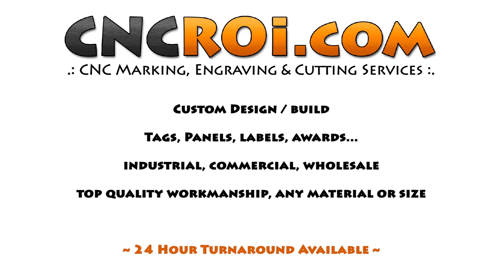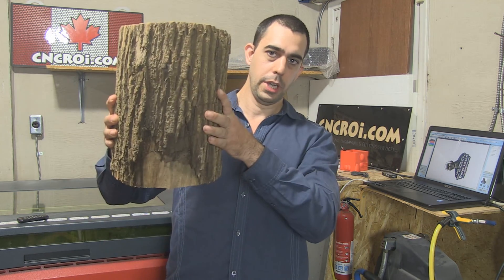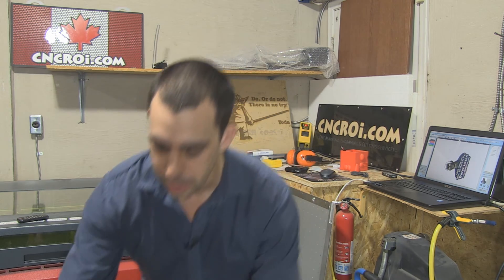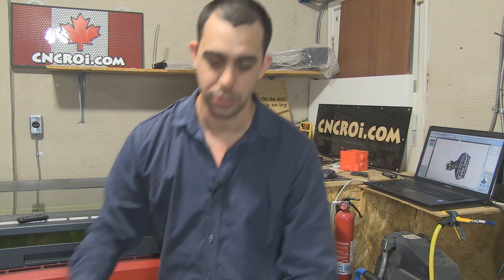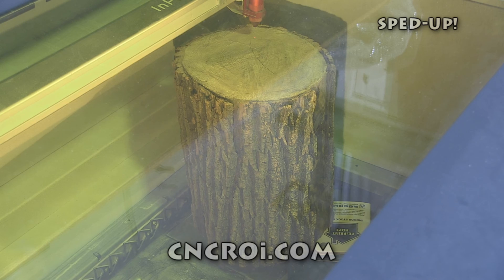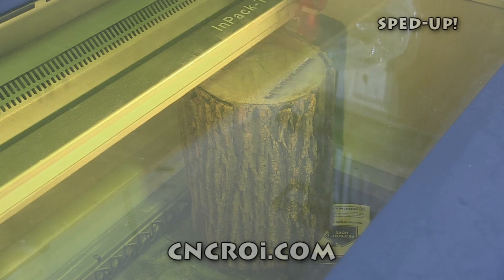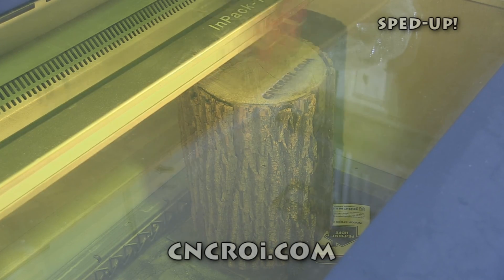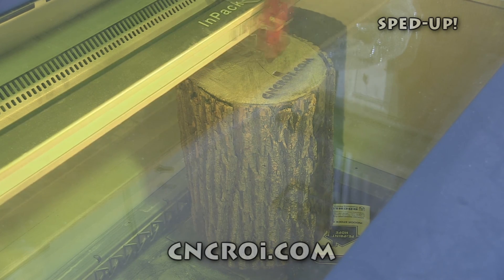CNC Laser Engraving a Wood Log Top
In this video, CNCROi.com laser engraves the top of a wooden log using our Austrian Trotec Speedy 400 flexx laser!

Hi there, I'm Jon from CNCROi.com, and today we're going to showcase the power of our CNC laser by engraving the top of a log. Over the past year, CNCROi.com has completed over 200 blog posts, but today I wanted to highlight something truly impressive. Many CNC lasers struggle with larger pieces, but thanks to our Austrian CNC laser, this is not a problem. Our machines have ample elevation, allowing us to handle large projects with ease.

One of the key advantages of working with CNCROi.com is our ability to process long and large materials. The longest project we’ve worked on so far measured 3 meters long by about 1 meter wide (300 cm by 100 cm), and we were able to both engrave and cut that entire piece with precision. This capability sets us apart, enabling us to work on unique and large-scale projects that require accuracy and quality.

In this particular project, we engraved the top of a log, demonstrating our machine's versatility. As you’ll see in the blog post, we provide detailed pictures of how we loaded and processed the log through our laser. The process was seamless, thanks to the advanced capabilities of our CNC laser, which can handle both small and large-scale work. CNCROi.com’s focus is on delivering quality results, regardless of the material or size.

We also value discretion and professionalism in our work. A unique aspect of CNCROi.com is that we don’t disclose the identities of our customers. This is because much of our work is in a B2B capacity, often carried out as a subcontractor for other companies. Sharing our work without revealing the client allows us to showcase our capabilities without compromising any confidentiality agreements. This approach ensures we maintain strong, professional relationships with all our clients while still showcasing our impressive portfolio of work.

If you’re looking for a company that can handle unique, large-scale projects, CNCROi.com is the place to go. We invite you to read through our 200+ blog posts to get a better understanding of the diverse range of projects we’ve worked on. Whether it's engraving the top of a log or handling complex, large pieces, CNCROi.com has the equipment and expertise to bring your vision to life.